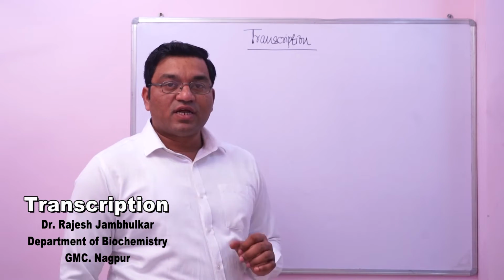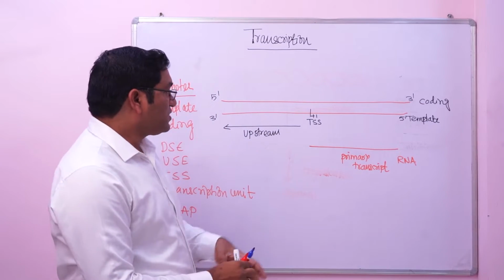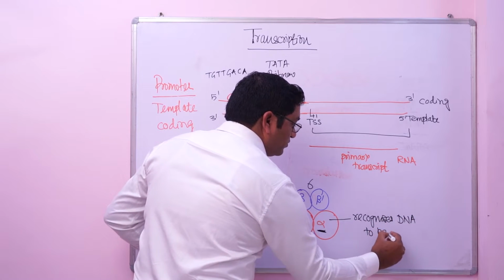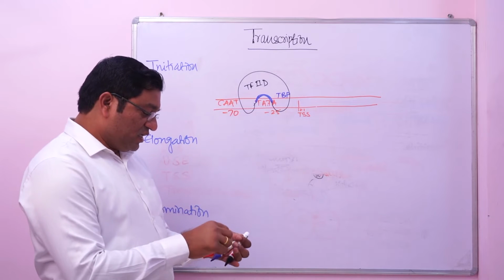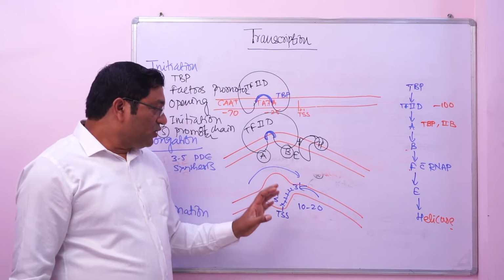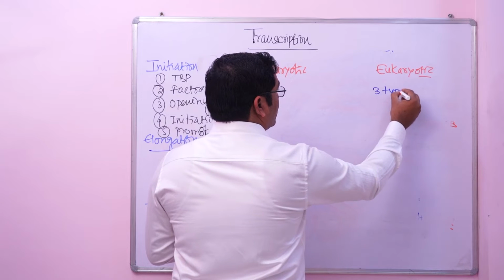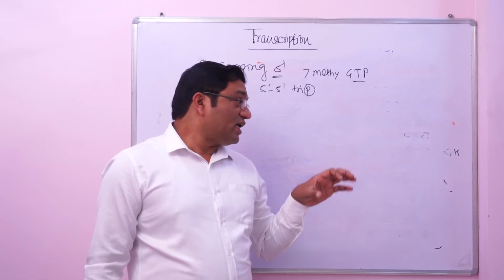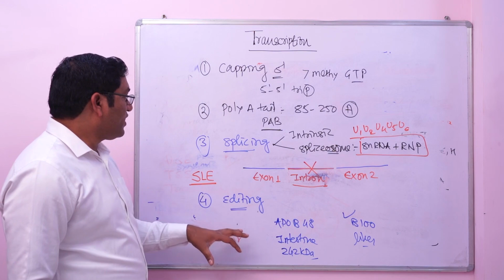TRANSCRIPTION [HDR Quality]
Steps, inhibitors and posttranscriptional modifications